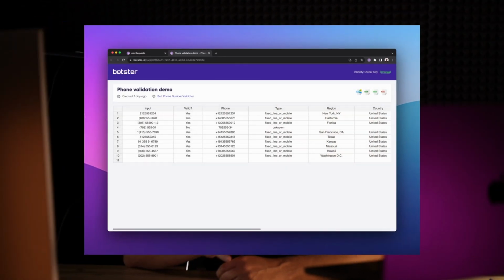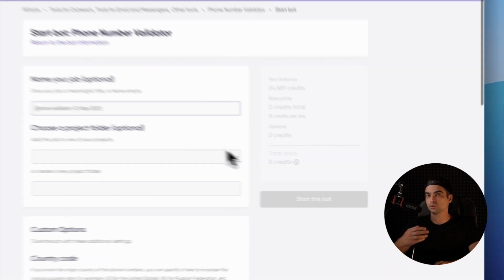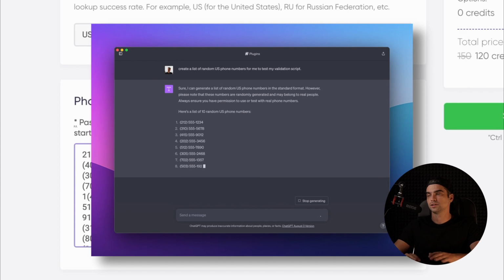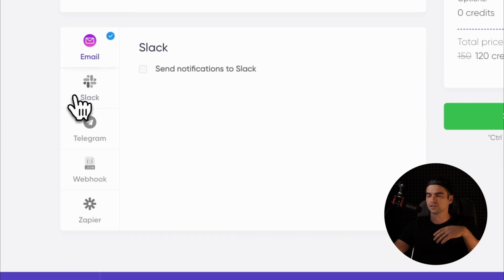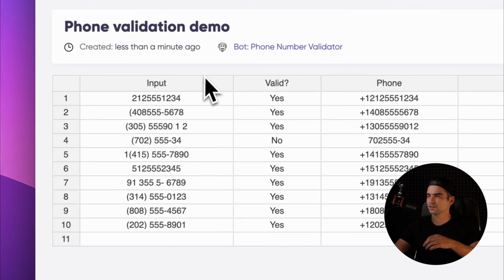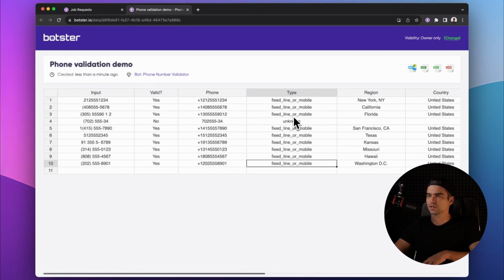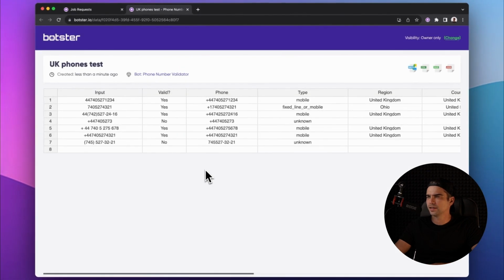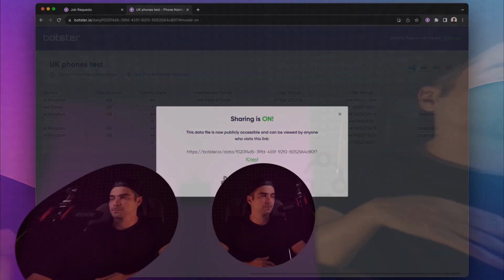BULK PHONE NUMBER VALIDATION AND FORMATTING TUTORIAL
Master the art of phone number validation with a tool designed for both USA and international phone number validation.

Whether you're dealing with local or global datasets, our bulk phone number validation feature ensures precision every time.

The validator bot is designed to do the following:

✅ Formatting
✅ Validation
✅ Local format
✅ International format
✅ Carrier detection
✅ Type detection (landline or cellular)
✅ Region
✅ E164
✅ Country prefix
✅ Country code
✅ Country name

Experience the convenience of phone number validation online with our comprehensive guide.